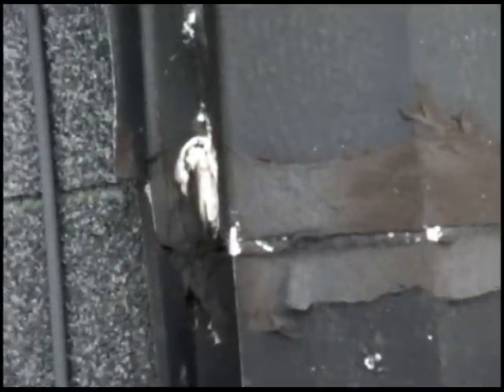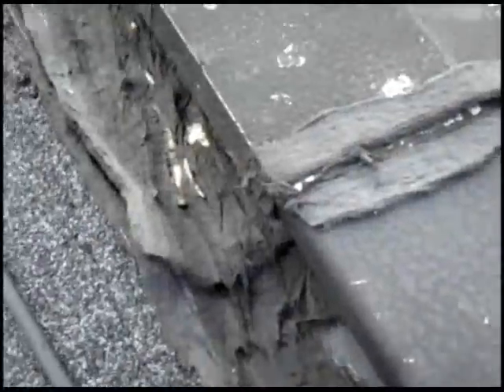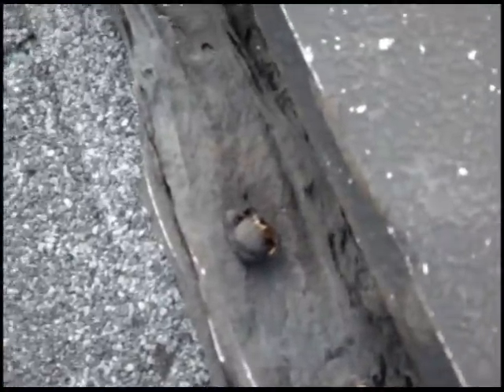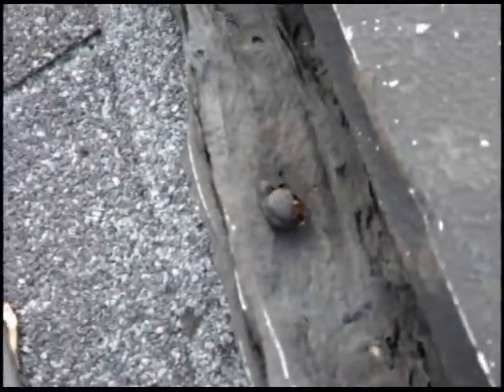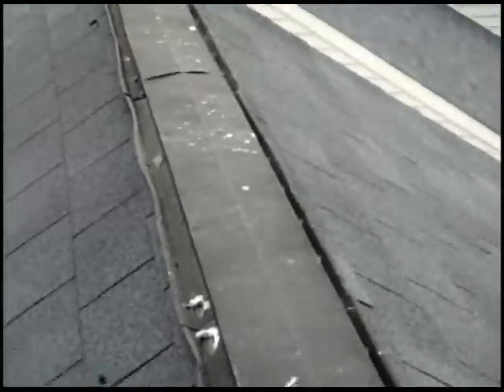Md Roofing Services: Replacing Leaking Ridge Vents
How to Get the Best Ridge Vent Repair or Replacement

by Bill Thomas Jr.

You've recently noticed water stains on the ceiling right over the hallway on the upper level of your home, so you call a roofing contractor to find and fix the roof leak.  In most homes, the center hallway is right below the ridge of the roof; so the first place we usually start looking for this type of leak is at the ridge vent.

So you call a licensed contractor and he sends someone out to find and fix the problem; then 90 days later the roof starts leaking again, even more than before, and you're past the 90 day warranty period.

That's exactly what happened to our customer that owns the home is in this video -- and the worst part is, even after his "warranty" had expired, the contractor was "hands off" with the new problem.  If I were the contractor, I would have fixed it at no additional cost, done the customer "right", showed him with photos that it WAS done right, and then proceeded to do much more additional work in his neighborhood -- including all of the re-roofs in the near future.

I don't know what these other roofing contractors are thinking, but I see this kind of behavior all the time.  You see, most roofing companies just want the "big jobs" so they're not set up properly to do roof repair work.  It's just not in their business model, and they end up getting in trouble by overcharging for work they don't even want, and usually do it improperly.

Well, here's a big homeowner tip: Only hire a roofing company that can prove they're an expert in roof repairs -- and preferrably someone who can supply before, during, and after roofing pictures to show you that the roof was done as contracted -- and properly.  This will completely eliminate roofing scams and just plain old "incompetent work".

By the way, the initial contractor that did the bad work in this video charged more than 2 times what we did for just smearing gook over the leak; and we replaced the ENTIRE metal ridge vent system, sealed some additional leaks with Geocel Tripolymer Sealant, cleaned and tightened the gutters, and performed some other helpful roofing maintenance.

So when it comes to hiring a good roof repair contractor, just say "no"  if they can't provide proof of expertise in roof repairs, and only hire an expert roofer that will provide before, during, and after pictures of your project.